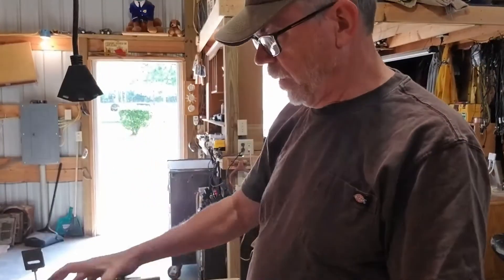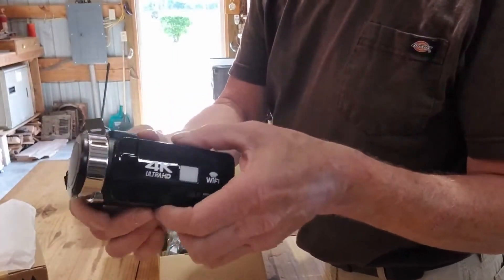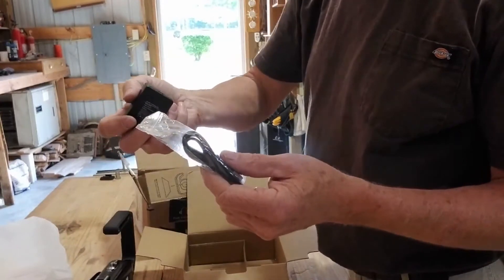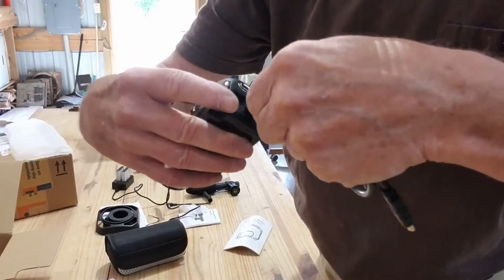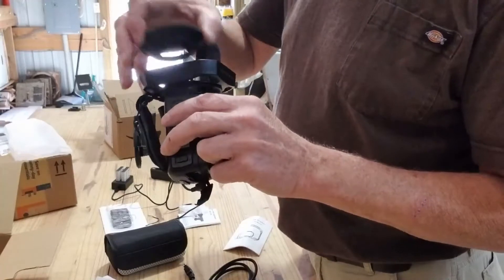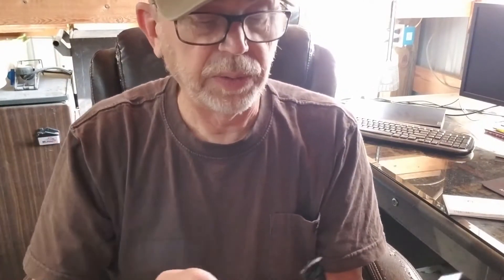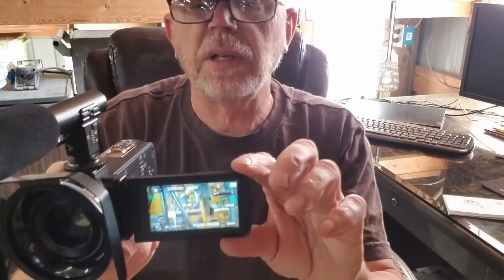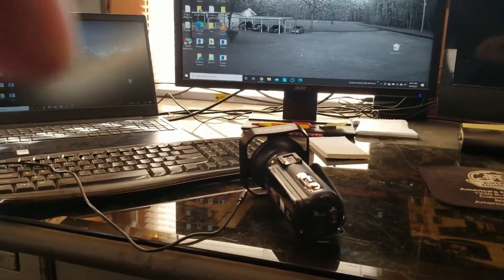4K Inexpensive Startup camera for YouTube videos.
This is a camera and wireless microphone set up for less than $200.00. This would be a good choice for those that would like to get started into You Tube without breaking the bank and knowing if it is really something you would like to pursue.